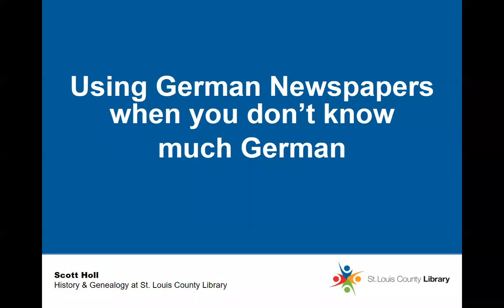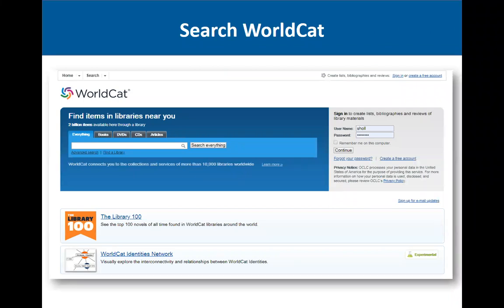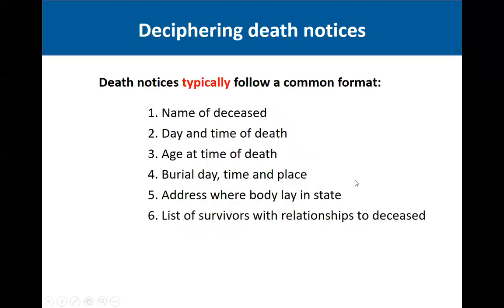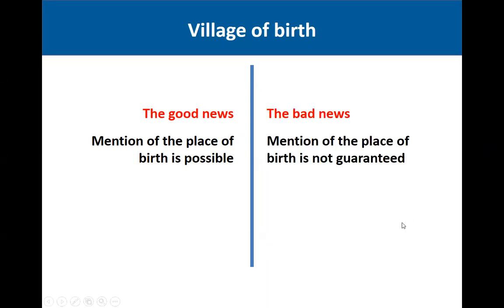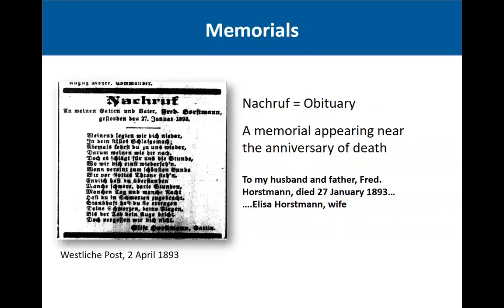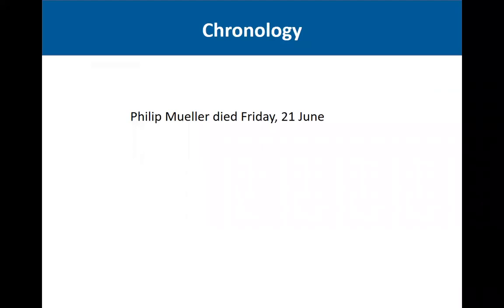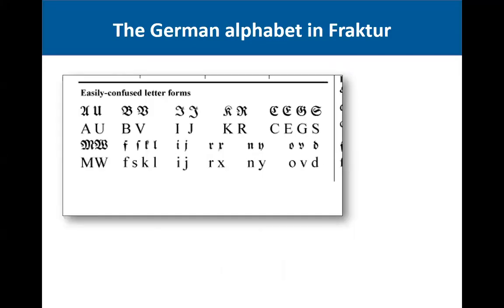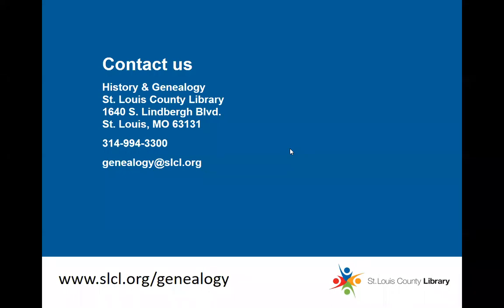Using German Newspapers When You don't Know Much German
German-language newspapers are a valuable source of obituaries and other genealogical Information, and you do not have to be an expert in the German language. This presentation will offer tips for locating and deciphering obituaries in German newspapers. The class was presented in cooperation with the Tri-State Genealogical Society, Evansville, Indiana.